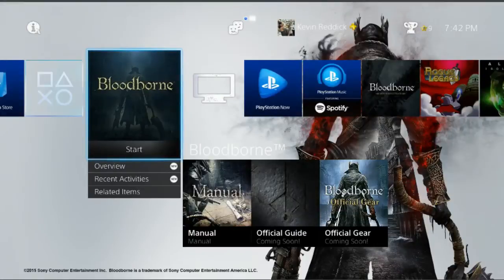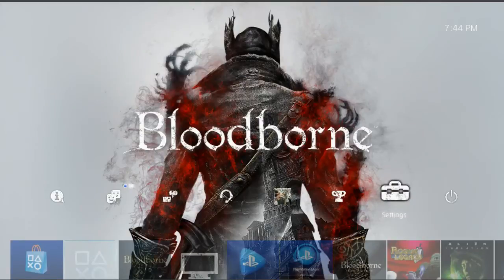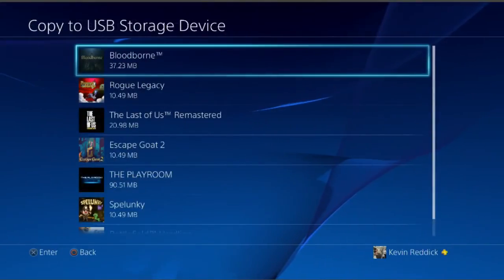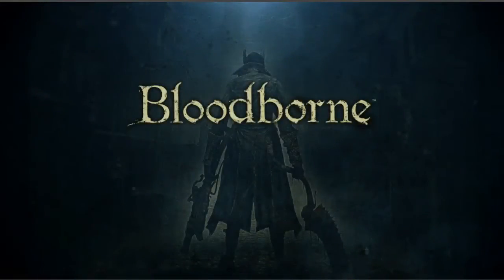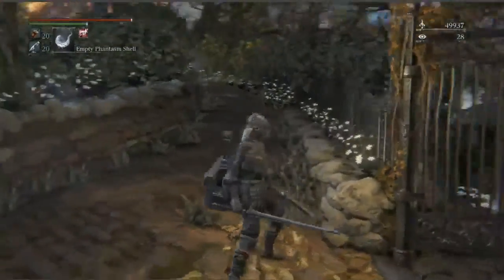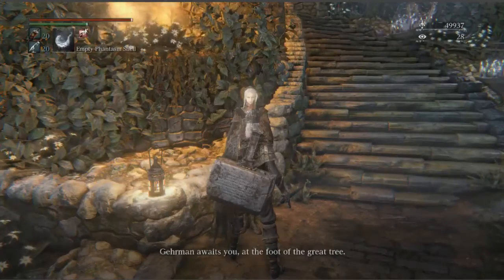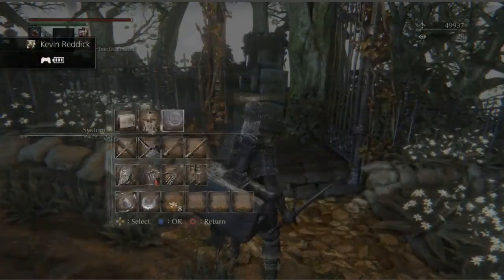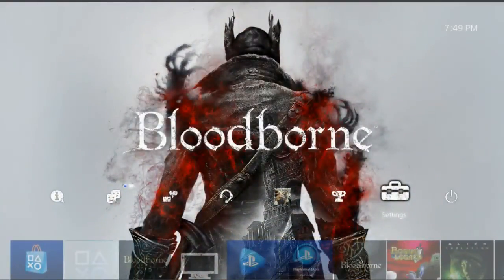Bloodborne Glitch - ALL 3 Ending Trophies Easily